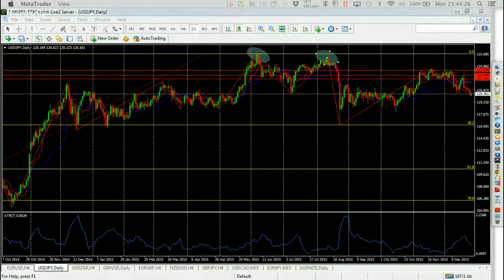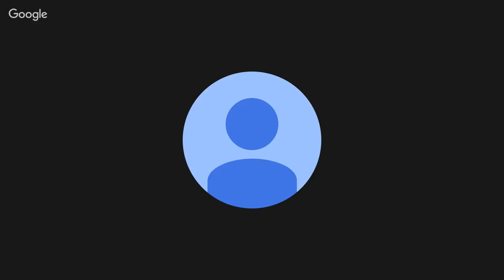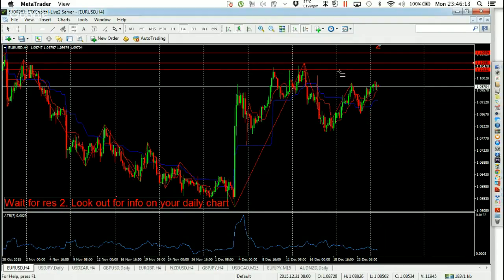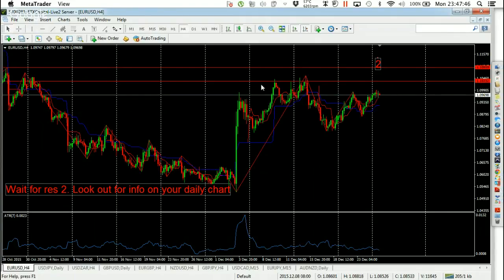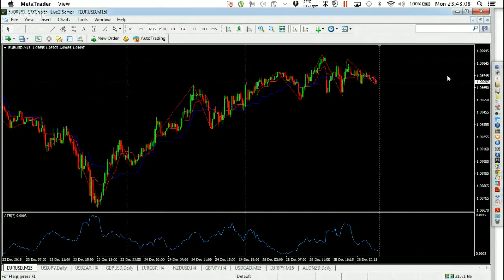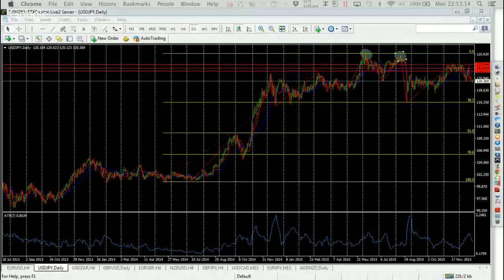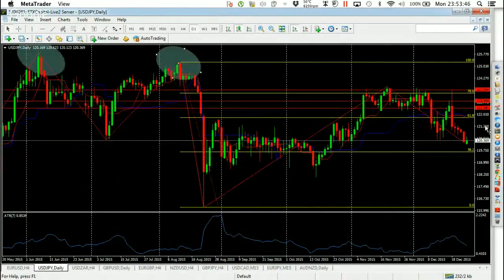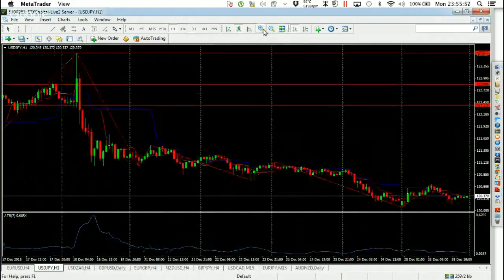28 December 2016 OEF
Open Eye Forex